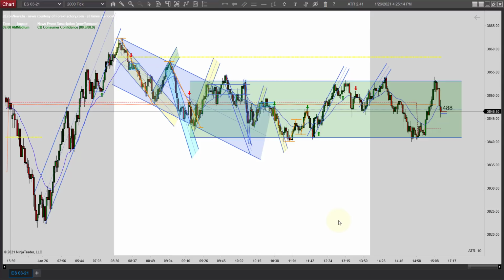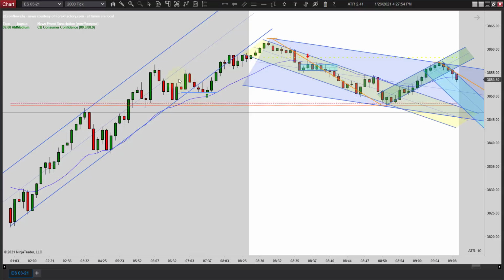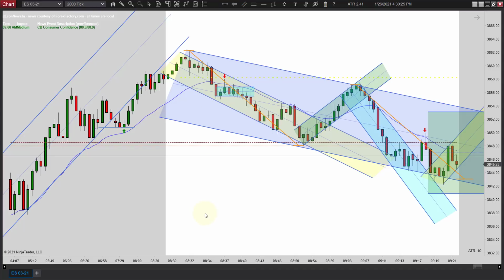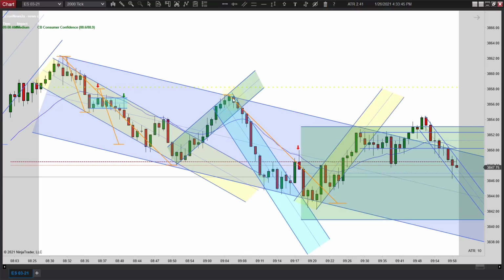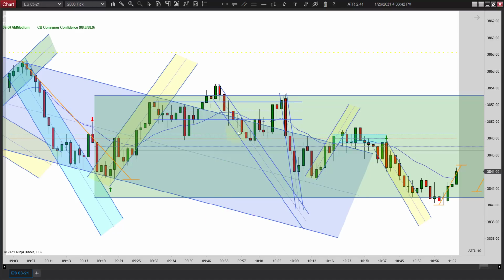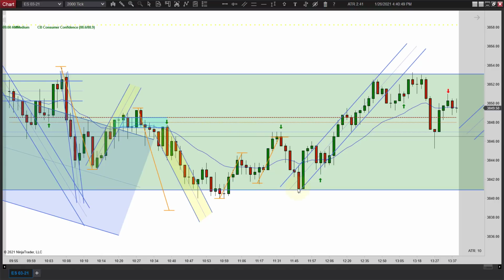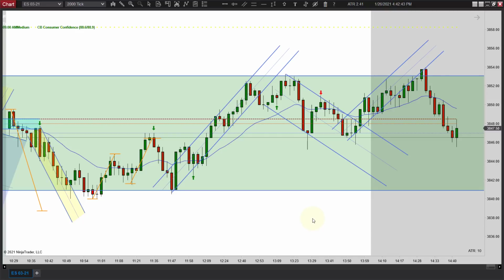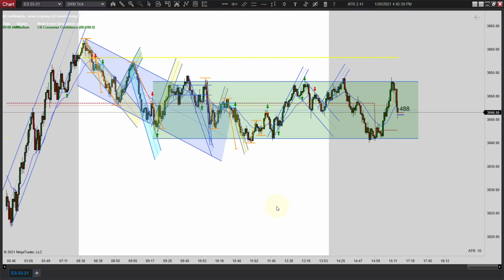Learn How To Day Trade With Price Action Episode 012621